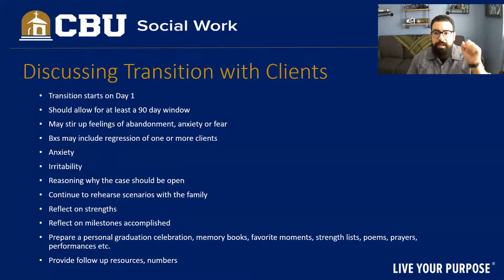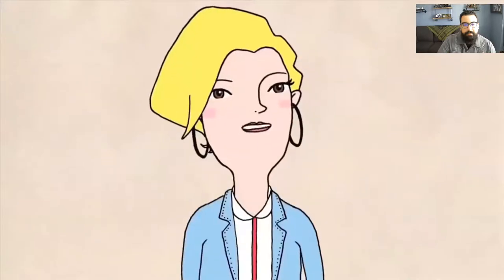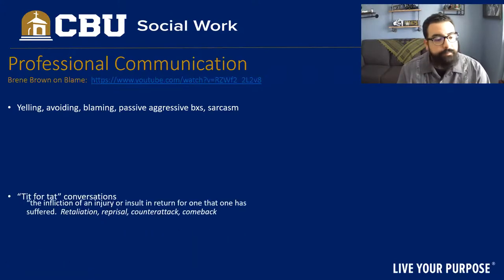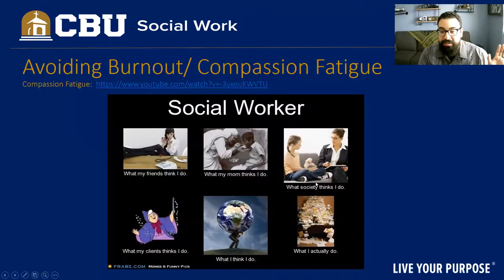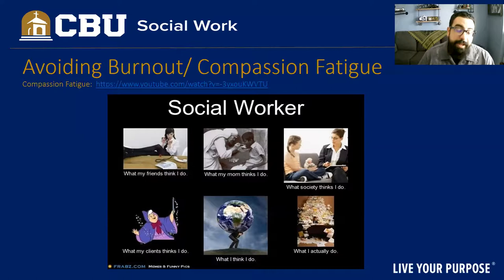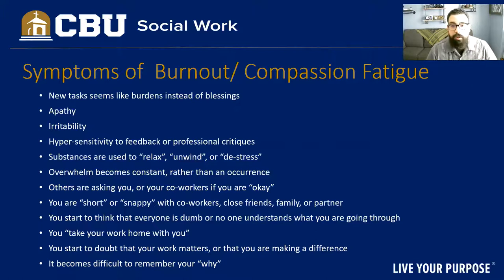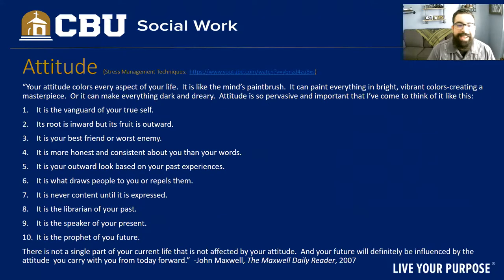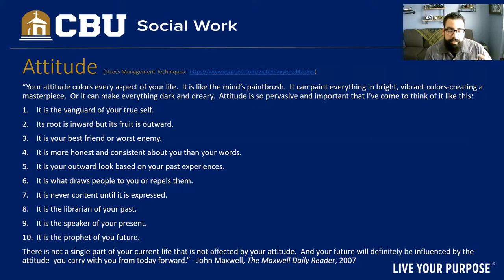SWK535 Lecture 8 Transition, Professional Communication and Attitude